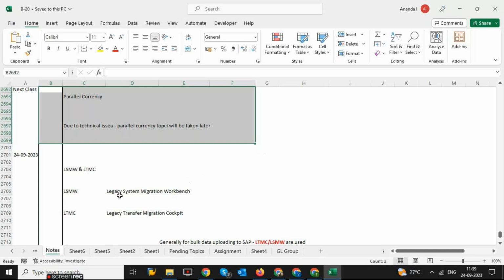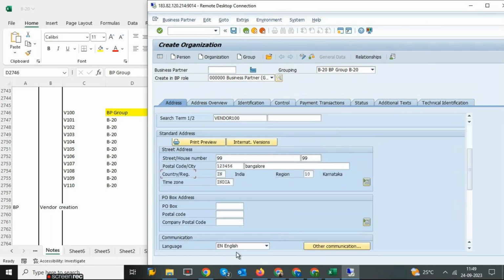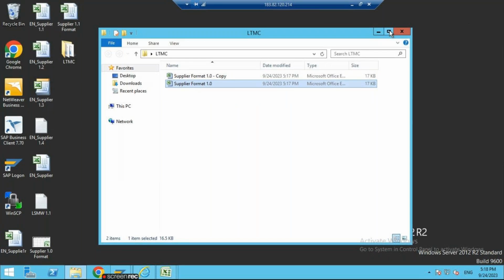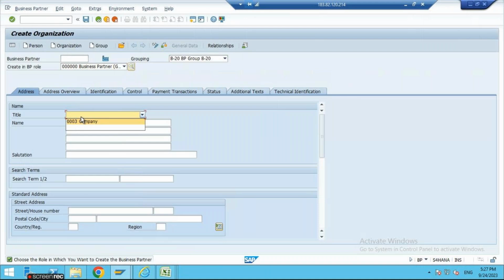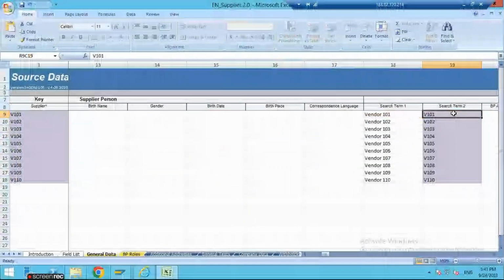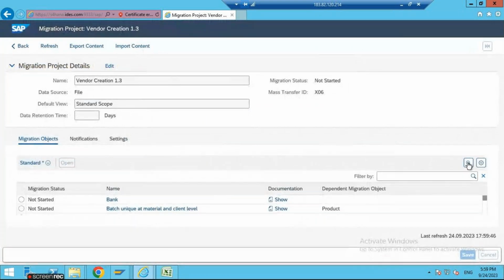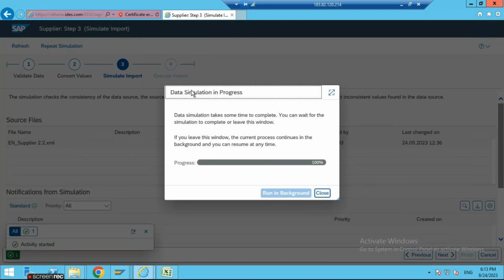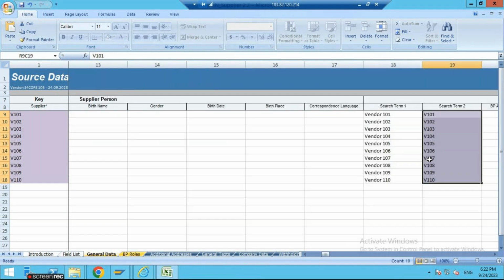26 B 20 24 09 2023 LTMC